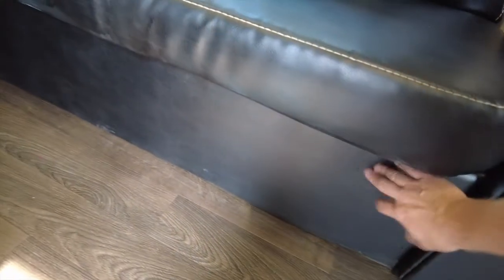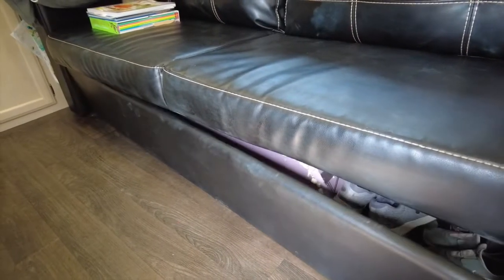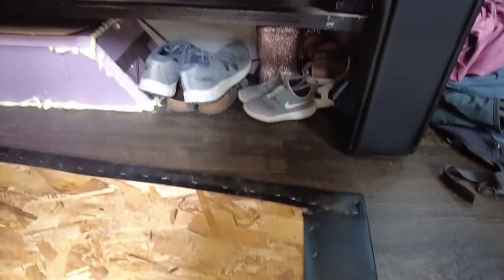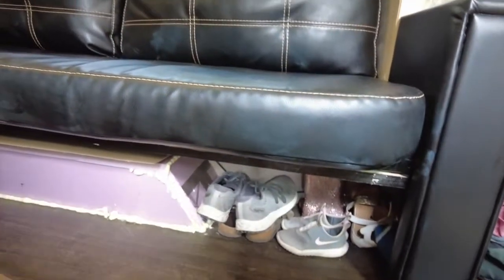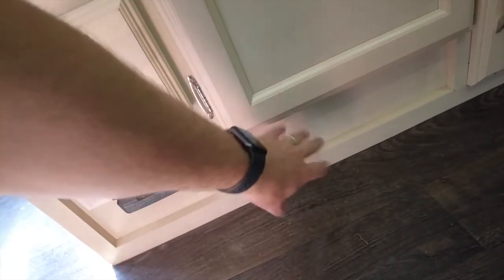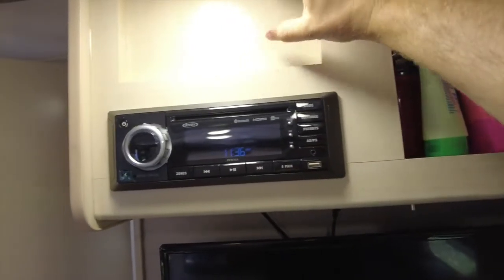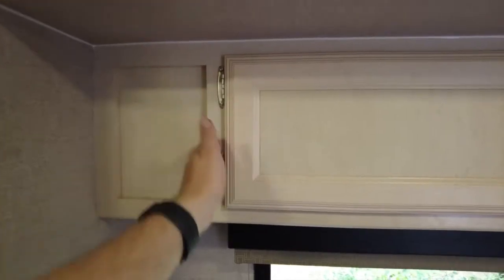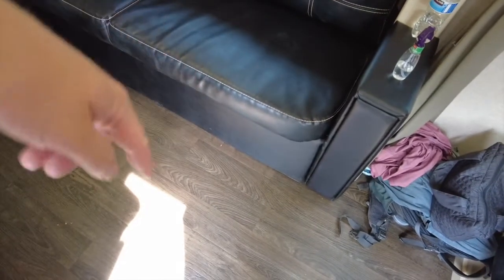We looked and we found more hidden storage in our Travel Trailer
We looked behind compartments to find out if there is more opportunities for storage in our travel trailer. We found a huge waste of space to use for our items.